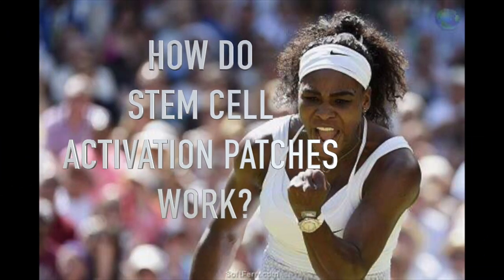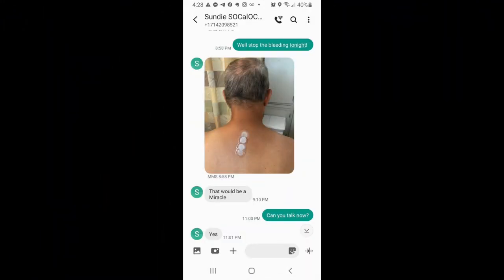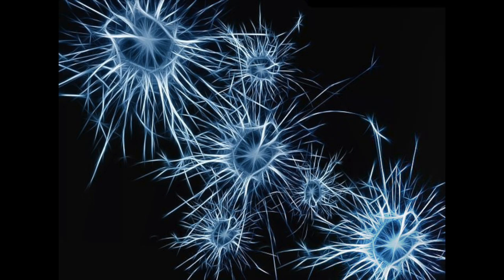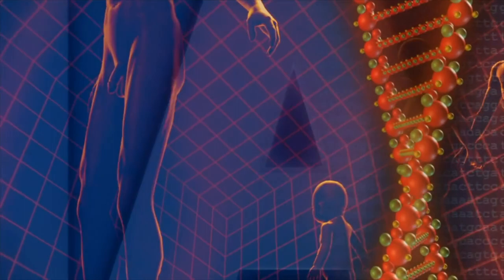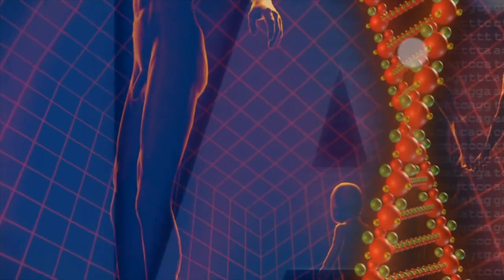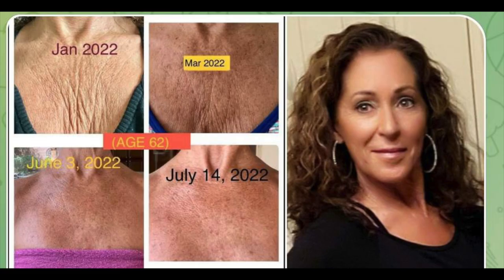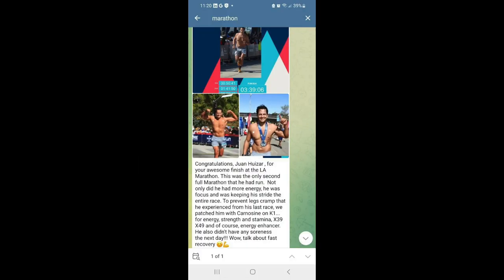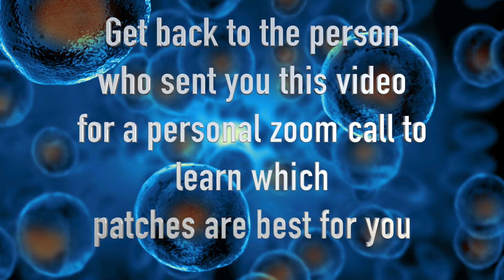HOW DO PHOTOBIOMODULATION PATCHES WORK TO ACTIVATE PLURIPOTENT CELLS?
In This video you'll discoveHOW DO PHOTOBIOMODULATION PATCHES WORK TO ACTIVATE PLURIPOTENT CELLS?
Sub now for more Mystic Secrets,Tips, Insights and more Awesome facts about healing, meditation,  The PSMO Method to relieve anxiety and boost energy in 3 minutes or less, The Neuro Health Reset and Collapse time frames, obliterate grief and save money with my tried and proven methods that have taken me a lifetime to acquire...
00:00 Intro
00:06 Infrared Light
00:33 Benefits
1:22 Get back to the person who referred you to this video
🔴🔴To get $10 transcriptions, captions for videos or live captions for zoom, or foreign subtitles of your favorite videos, radio shows or podcasts try rev.com Show Sponsor

🔴🔴🔴Bookmark DameLillianWalker.com to go directly to this channel

The LOVE & MONEY SECRETS TV CHANNEL is for general informational purposes only and does not constitute the practice of medicine, nursing or other professional health care services, including the giving of medical advice, and no doctor/patient relationship is formed. The use of information on this podcast or materials linked from this podcast is at the user’s own risk. The content of this podcast is not intended to be a substitute for professional medical advice, diagnosis, or treatment. Users should not disregard or delay in obtaining medical advice for any medical condition they may have and should seek the assistance of their health care professionals for any such conditions.

🔴If  you are looking for someone who has experience with meditation and energy healing and who has attended Dr. Joe Dispenza's 7 Day Advanced Event Monastery would like to talk or consult to move your personal journey forward reach out to me. I  actively guide people all over the world.
🔵To join me on FB see Channel banner
🔴🔴 Neuroscientist have identified how a deep breath changes your mind

🔴About Me
I'm an Intuicognizant Healer and Guide Clinically Certified Neurosomatic Metaphysician. I guide you to resync and relink both brain hemisphere's to resolve pain, disease and trauma which at it's root cause is either physical or emotional. If you are in any type of pain, physical or emotional/spiritual we can dissolve it through a neurosomatic process - The Neuro Health Reset NOT based on belief, instead on natures laws like gravity.

"7 Secrets To Selling Your Home in 90 Days or Less Guaranteed™
Books to be published
Dame Lillian Walker Speaking at Pre-Grammy CityGala Event in Los Angeles on stage with oprah's former VP of Business Development, Forbes Writer Cheryl Snapp-Conner and Inc Magazine's Tracy Hazzard- Click now to view

Such material is made available to advance understanding of ecological, political, human rights, economic, democracy, scientific, moral, ethical, and social justice issues, etc. It is believed that this constitutes a 'fair use' of any such copyrighted material as provided for in section 107 of the US Copyright Law. In accordance with Title 17 U.S.C. Section 107, this material is distributed without profit to those who have expressed a prior general interest in receiving similar information for research and educational purposes.
tubli vid
Mailing Address
Love&MoneySecretsTV
DameLillianWalker.com
c/o Nicklaus

You might want to watch: "Love & Money Secrets TV"